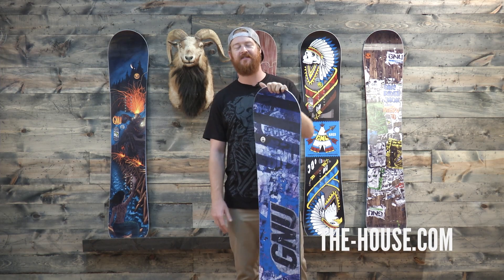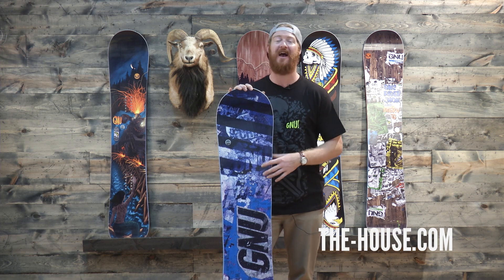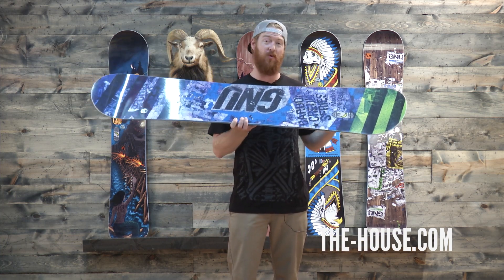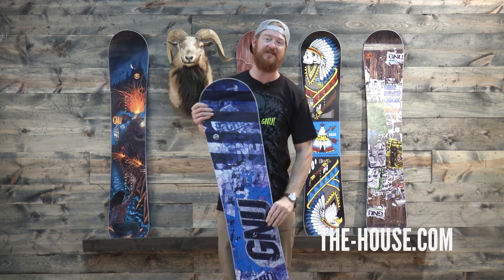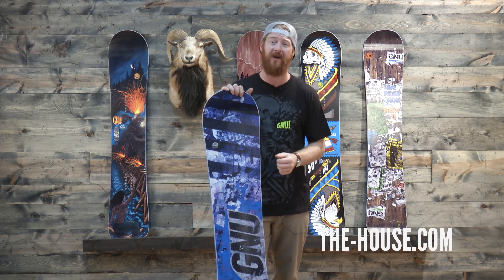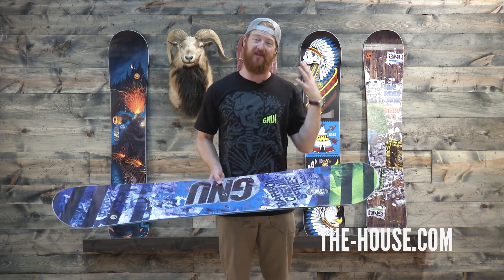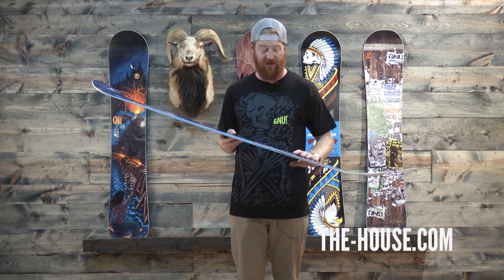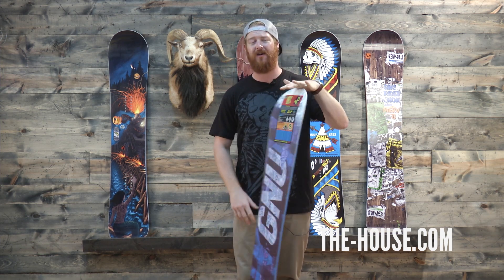2014 Gnu Carbon Credit Snowboard - Review - The-House.com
The award winning Gnu Cargon Credit Snowboard eats the desire to get gnarly away with pow slashes and park laps.  With a twin shape and a unicorn horn core nothing makes riding more magical than the Gnu Carbon Credit.